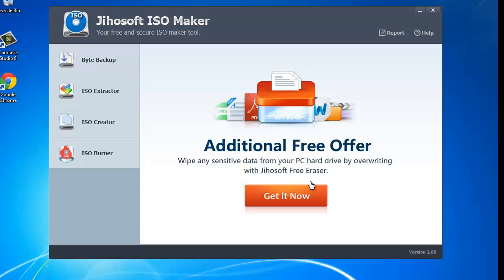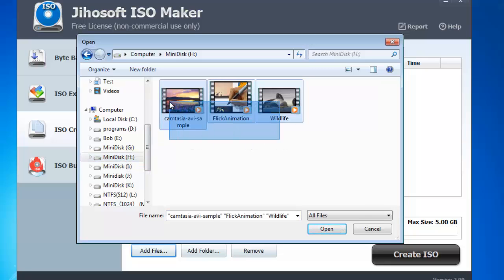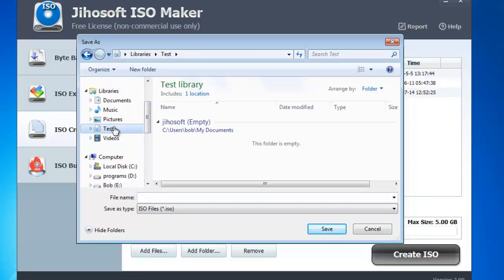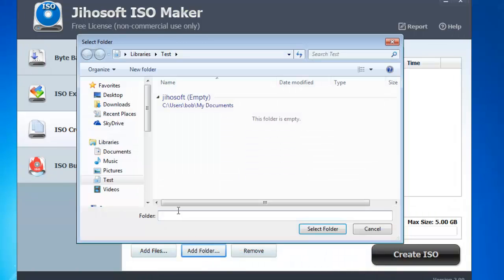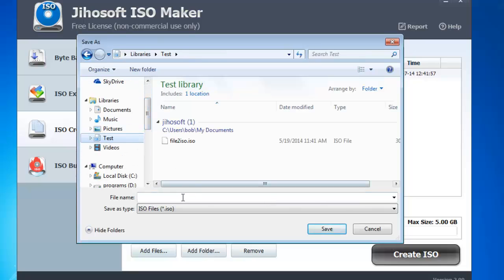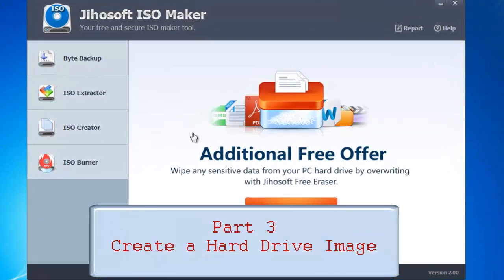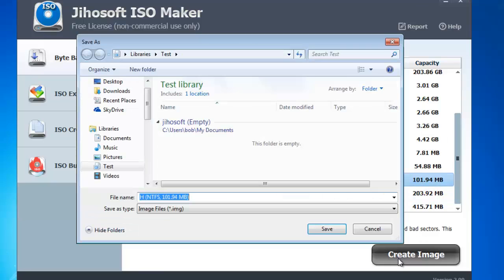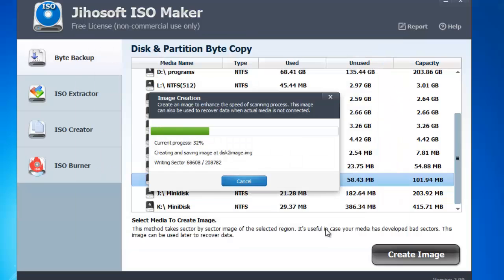Free ISO Creator for Windows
Best free ISO creator maker to backup any files, folders or hard drive to image files. You can also use this free ISO creator to extract ISO and image files and restore data from them. It is a great tool to help you backup and recover data on Windows computers. Windows XP, Vista, Windows 7 and the latest Windows 8 compatible.